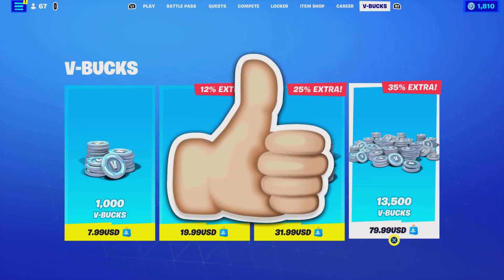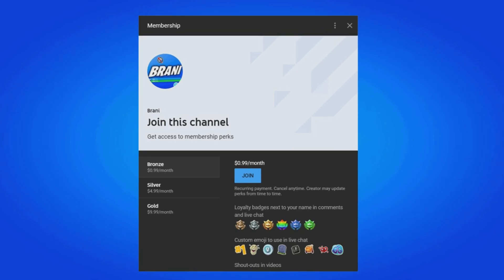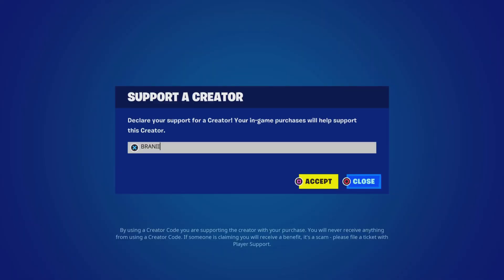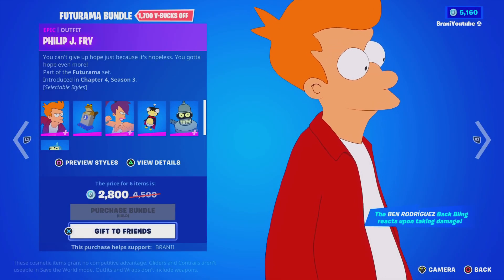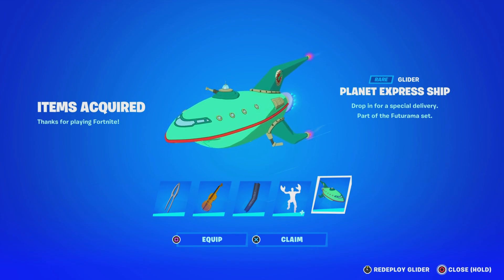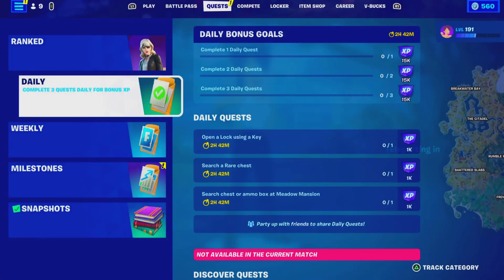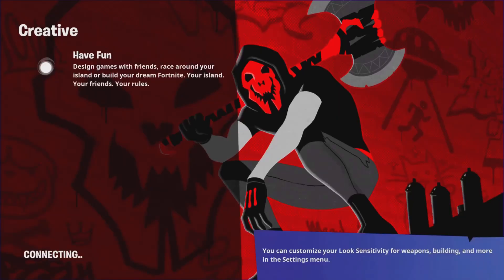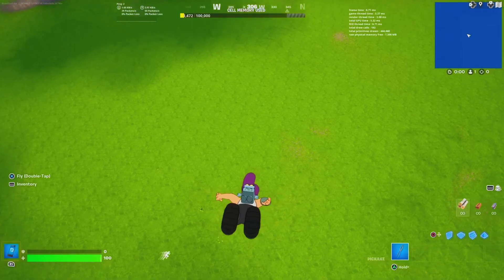How To Get Futurama Unbendable Girder Pickaxe For FREE! (Fortnite)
FORTNITE BATTLE ROYALE V25.20 UPDATE: FUTURAMA BENDER, FRY, AND LEELA OUTFITS ARRIVE!
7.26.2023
Don’t let the Island’s ancient center stop you from embracing the future: Bender, Fry, and Leela Outfits crash in from New New York! Not only are these three Outfits available now in the Item Shop, but players can also find Bender's Shiny Metal Raygun in battle.

BENDER, FRY, AND LEELA OUTFITS
Three new Outfits (and matching accessories) are available now in the Item Shop:

BENDER BENDING RODRÍGUEZ OUTFIT AND ACCESSORIES

Fortnite Bender Bending Rodríguez Outfit

The Bender Bending Rodríguez Outfit includes the Universe 1 Bender alt Style and the Ben Rodríguez Back Bling. The Unbendable Girder Pickaxe is available in the Shop too!

PHILIP J. FRY OUTFIT AND ACCESSORIES

Fortnite Philip J. Fry Outfit

This Outfit includes the Universe 1 Fry alt Style and Hypnotoad Back Bling. Also available in the Shop, harvest with the Giant Nutcracker Pickaxe.

TURANGA LEELA OUTFIT AND ACCESSORIES

Fortnite Turanga Leela Outfit

The Turanga Leela Outfit includes the Universe 1 Leela alt Style and Nibbler Back Bling. The Solid Gold Fiddle Pickaxe is also available in the Shop!

PLANET EXPRESS SHIP GLIDER AND ZOIDBERG SCUTTLE EMOTE

Fortnite Planet Express Ship Glider and Zoidberg Scuttle Emote

There are more accessories to pair with the Outfits! Check out the Planet Express Ship Glider and Zoidberg Scuttle Emote in the Item Shop.

BENDER’S SHINY METAL RAYGUN
On the Island ‘til v25.30, Bender’s Shiny Metal Raygun can be found from the ground, or from Bender himself if you have the Bars. Fire an infinite supply of plasma with this weapon — but be careful because it'll overheat and need to cool down if you fire too much at once!

Fortnite Bender’s Shiny Metal Raygun

MORE IN V25.20: MAMMOTH PISTOL
Like an ancient beast, the new Mammoth Pistol is big and powerful and at home in the Wilds. It’s a large-caliber, single-shot pistol that uses heavy ammo, meaning it’ll deliver a crushing blow if you land a shot!

Fortnite Mammoth Pistol

Mammoth Pistols can be found not only in the Wilds but across the whole Island. Get one from the ground, Chests, Holo-Chests, or a flying drone.

AUGMENT YOUR PISTOL GAME
Timely for the Mammoth Pistol’s unleashing, v25.20 brings the Pistol Recycle Reality Augment! Activate this new Reality Augment and your Pistol shots will have a chance to cost 0 ammo.

Fortnite Pistol Recycle Reality Augment

Save your ammo!

Alongside Pistol Recycle, the Desperate Reload Reality Augment has been unvaulted! With this Reality Augment, your Pistols will reload faster when reloaded with an empty clip.

MORE HOPE WITH A SCOPE
In addition to the Pistol-related Reality Augments, Scoped Salvo makes its debut in v25.20! Activate Scoped Salvo for your scoped weapons to have increased damage (but a decreased fire rate).

Fortnite Scoped Salvo Reality Augment

LEVER ACTION SHOTGUN UNVAULTED
Turn the battle back to your direction with the Lever Action Shotgun! This unvaulted weapon can be found from the ground, regular and Rare Chests, Holo-Chests, a flying drone, or claiming a POI.

Fortnite Lever Action Shotgun

To accommodate the return of the Lever Action Shotgun, the Maven Auto Shotgun is now currently only obtainable from Characters.

FLARE GUN NOTE
Note: When the Firework Flare Gun was vaulted at the end of Summer Escape, the regular Flare Gun stayed vaulted. The Flare Gun remains vaulted in v25.20.

COMPETITIVE NOTES
Bender’s Shiny Metal Raygun is not included in tournaments.